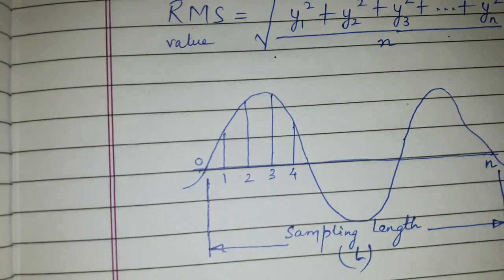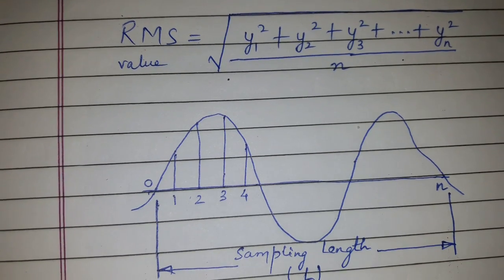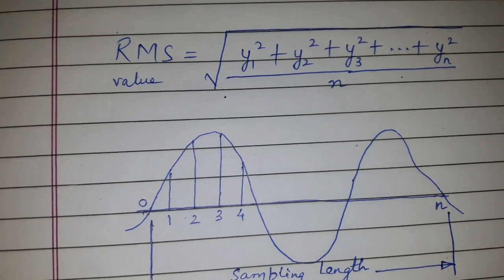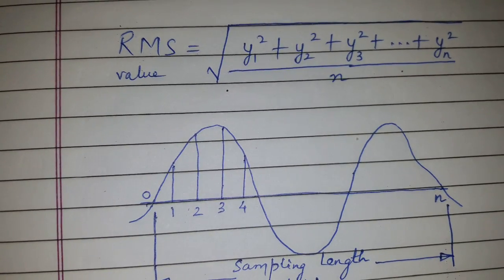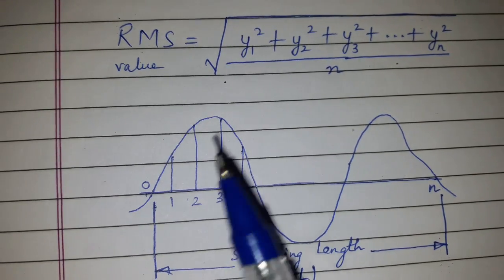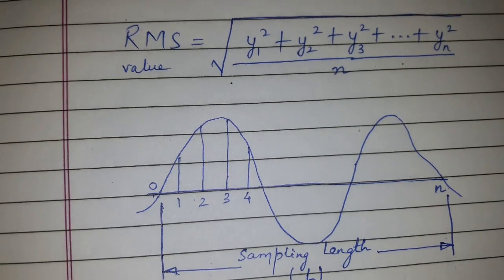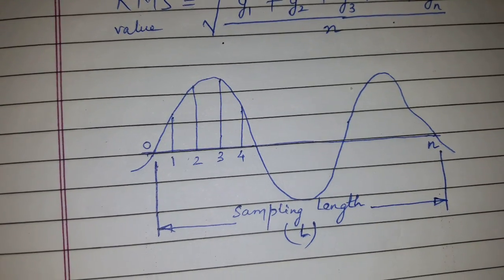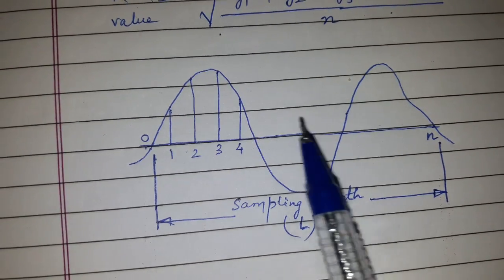Root mean square value or RMS value...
Easy explanation.